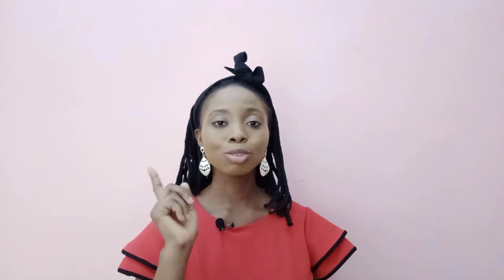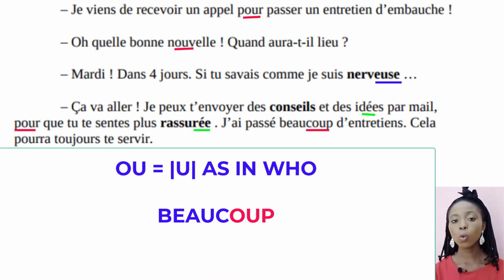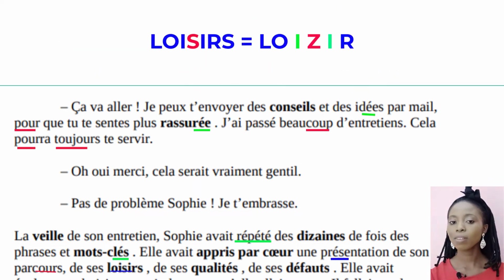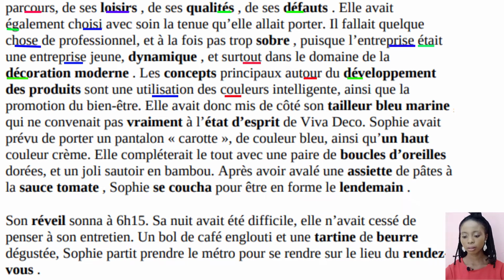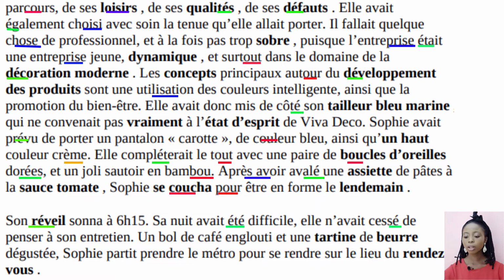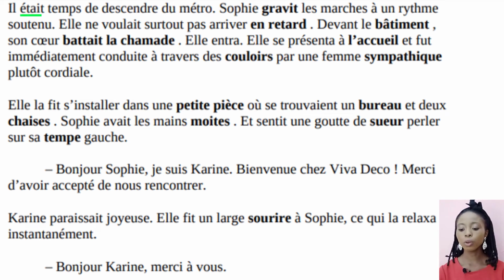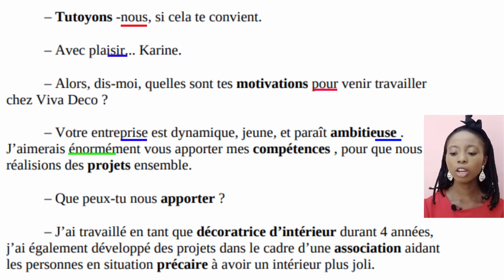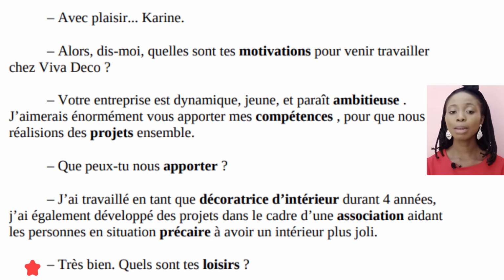How To Read In French - French Reading Practice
Hi guys, welcome to learn french with queen. on today's video we'll be examining how to read in french - french reading practice through a french reading practice passages.

This video is sure to guide you through every hurdles to reading french like a pro, help you through how to read in french rules, french reading practice routines, give you a french reading practice drills, and help you through your way to how to read  better in french . Practicing reading in french is a good way to reading french better and easily.